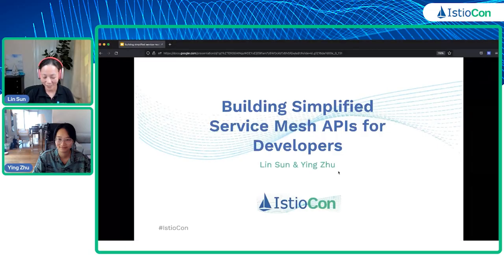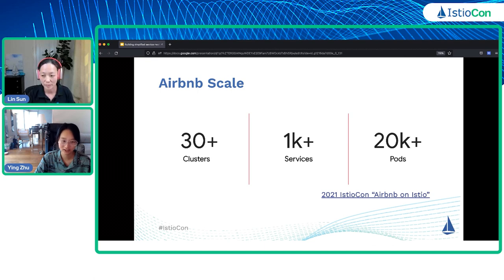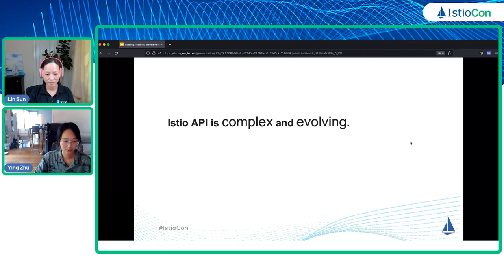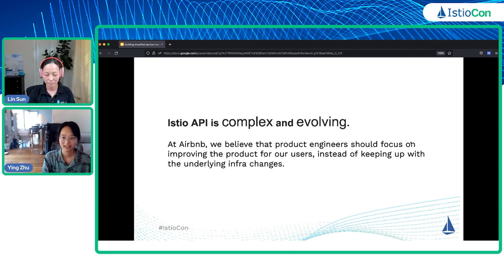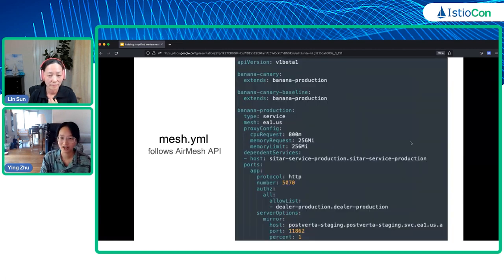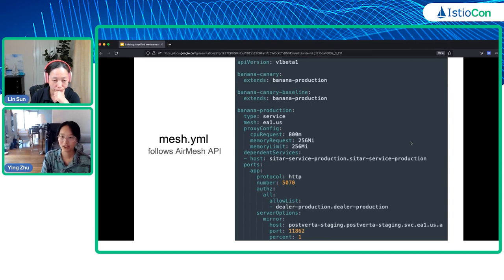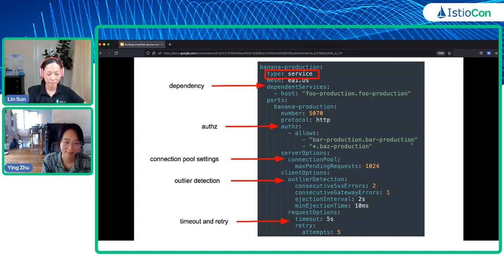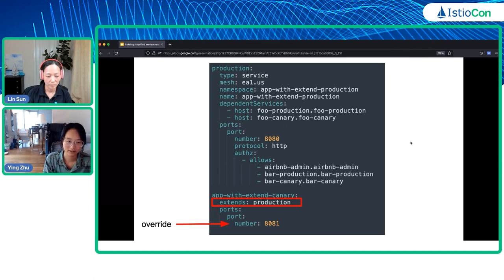Building simplified service mesh API for developers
Presented by Ying Zhu & Lin Sun at IstioCon 2022.
One of the key goals of service mesh is to decouple developers and operators so that developers can continue to focus on writing code for their services, while operators adds security, resilience, and policies to these services they manage. In the Istio community over the past few years, we have observed that customers such as AirBnb, Salesforce, eBay etc building out abstractions over Istio for their developers. This talk will introduce these abstractions, compare them, along with the thought process behind the service mesh API for developers built at Solo and AirBnb.